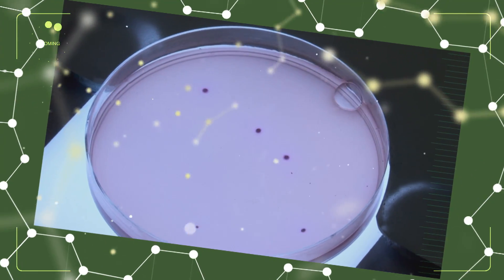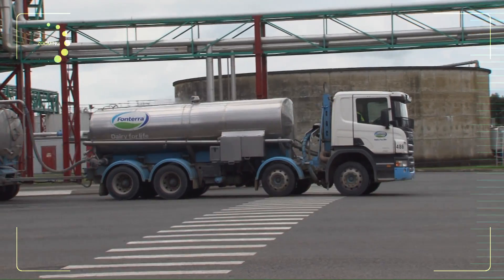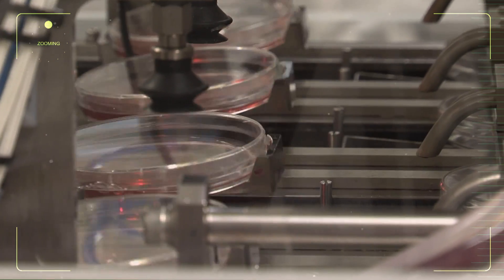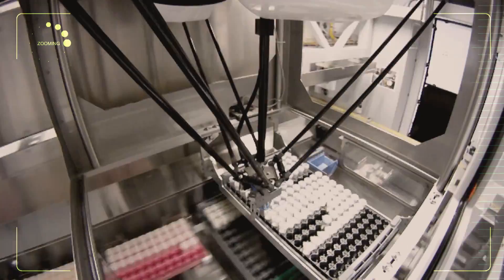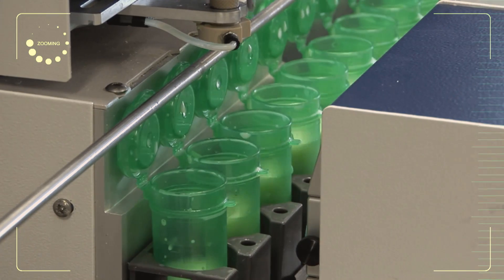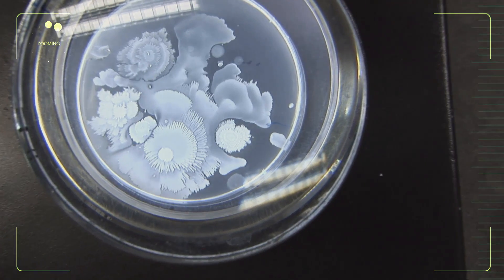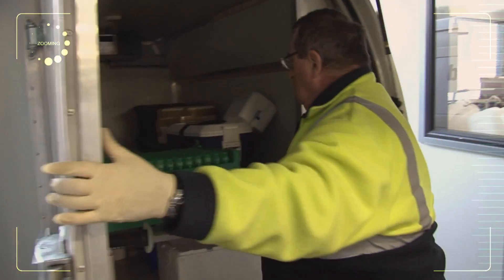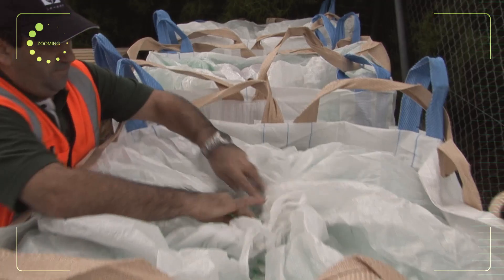MilkTestNZ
WHO IS MilkTestNZ?

MilkTestNZ  is a laboratory operated by the South Auckland Independent Testing Society Ltd to test milk samples taken from farmer suppliers by dairy companies, the results of which are used to calculate the payment to the farmers.Over 97% of New Zealand dairy farm supplier samples are tested here.

In addition to supplier testing the laboratory performs a range of chemical and microbiological raw milk testing for the member companies, non-member dairy companies and other dairy industry groups such as QCONZ, veterinarians and Dairy NZ.

The laboratory is run independently of its member dairy companies. This independence is the key foundation of the MilkTestNZ operation. Staff are free from influence that may affect the quality of their work. Staff will only communicate results etc, with the customer who supplied the sample. For our member companies this is primarily their Milk Supply department, or where applicable third party companies (such as QCONZ) where we have been given authority to do so.  For our smaller companies, the same provision applies, we only talk with the supplier of the milk sample. In some cases, this is the farmer. Whatever the setup, we ensure at all times the privacy and security of our companies and their suppliers.

MilkTestNZ has 30 staff (including the administration and management team) who process the approx. 25,000 odd samples we receive at peak season.  Staff are provided quality training on the test procedures and methods as well as the specialised equipment and machinery we use within the laboratory.  Multi-skilling and up-skilling are an important requirement and we encourage our staff to get involved in training, the laboratory and its equipment.